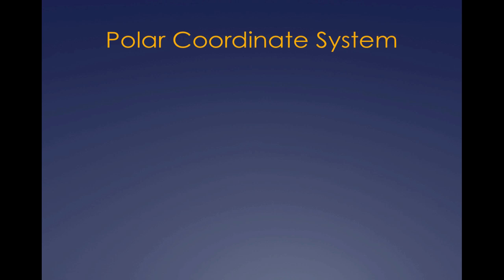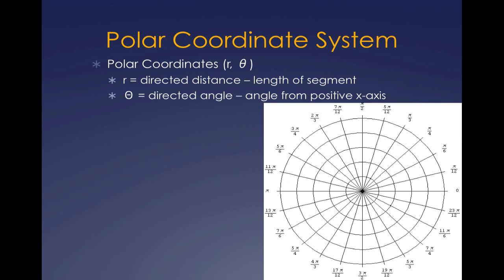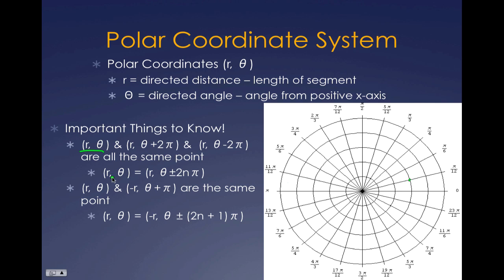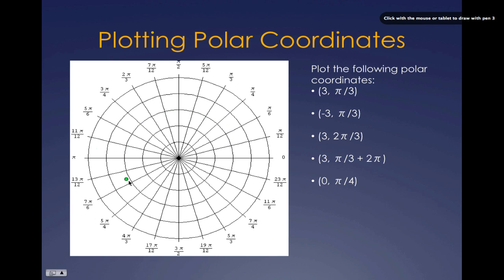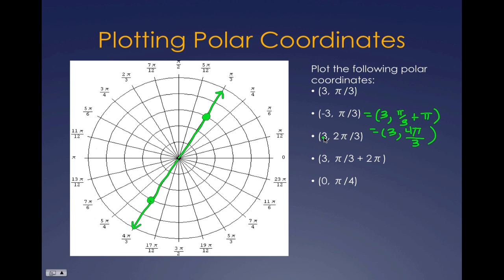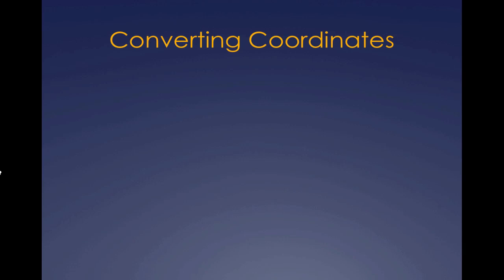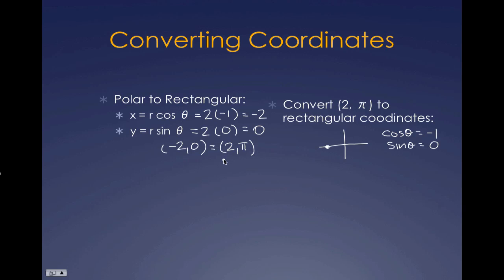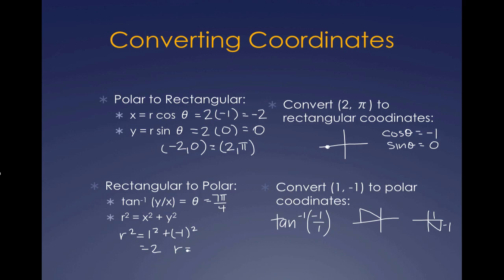Lesson 10.7 PreCalculus Polar Coordinates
This lesson discusses how to graph polar coordinates and how to convert polar coordinates to rectangular coordinates.